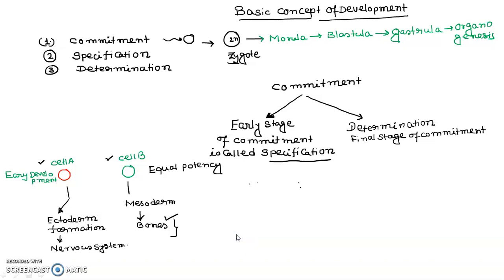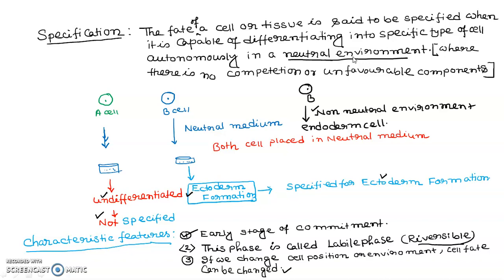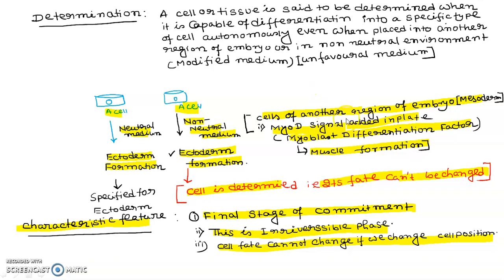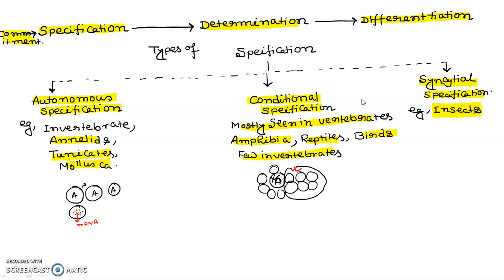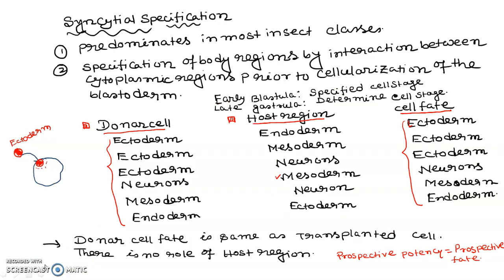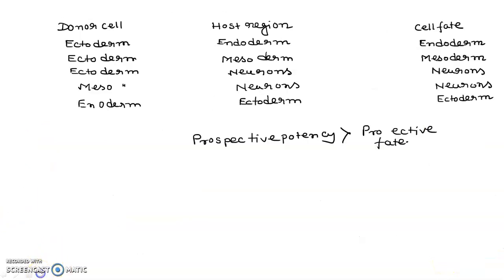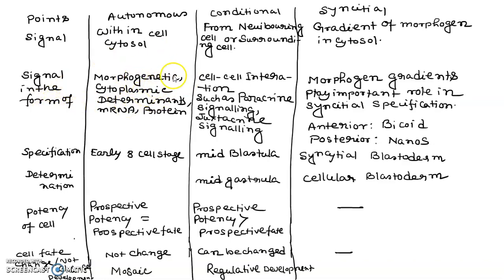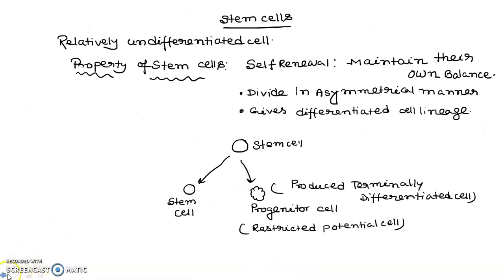SPECIFICATION AND DETERMINATION FOR CSIR NET LIFE SCIENCES/ UNIT-V CSIR NET/ DEVELOPMENTAL BIOLOGY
specification
determination
CSIR NET -UNIT-5
DEVELOPMENTAL BIOLOGY
CSIR -NET LIFE SCIENCES
Commitment
autonomous specification
conditional specification
syncytial specification
regulative development
conditional development